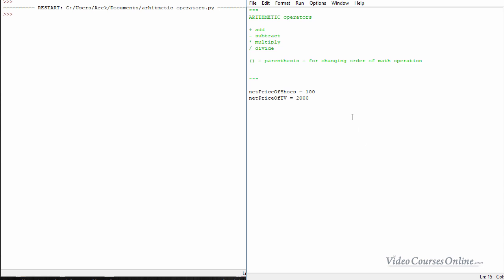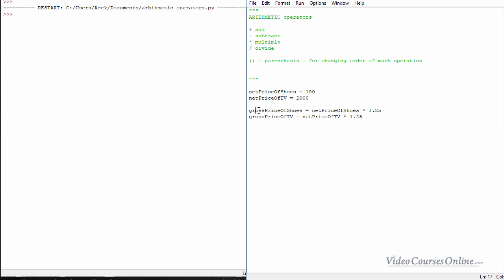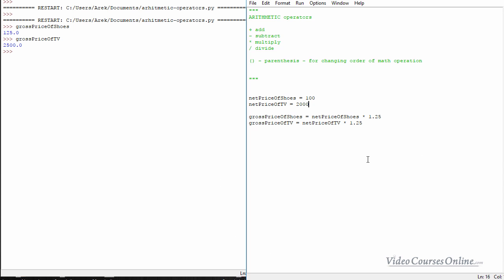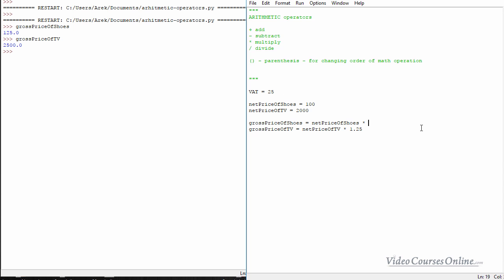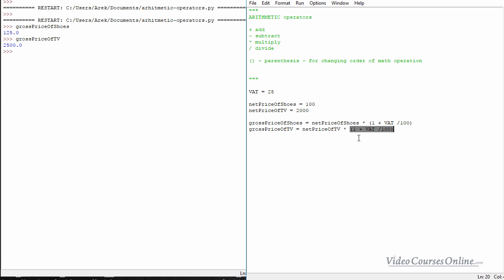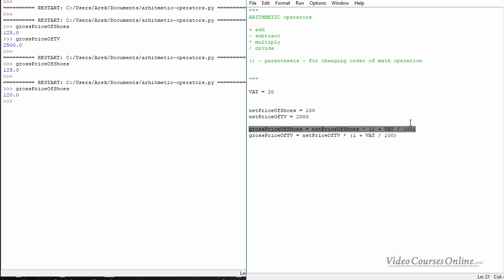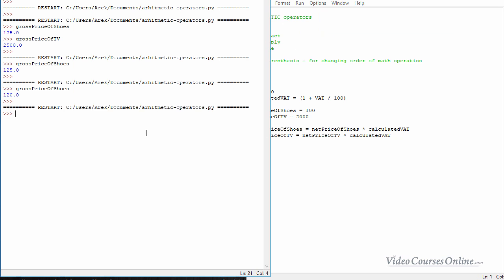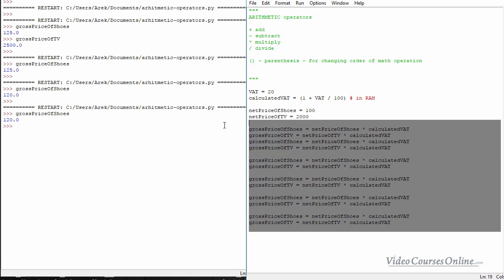5 Exercise adding VAT to products